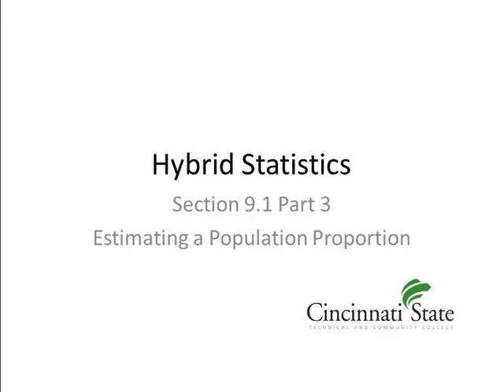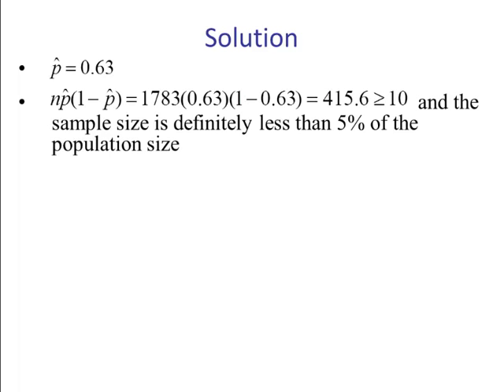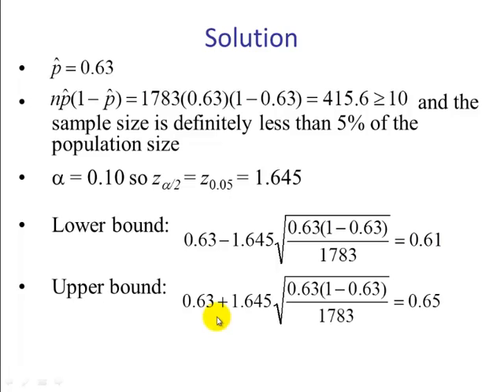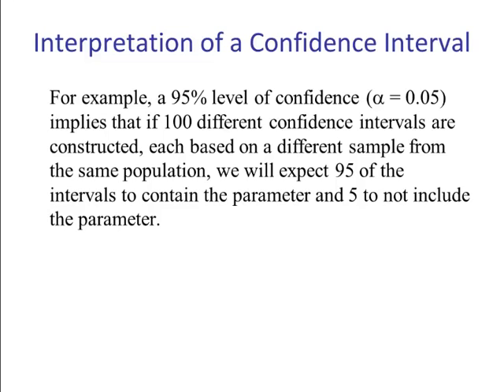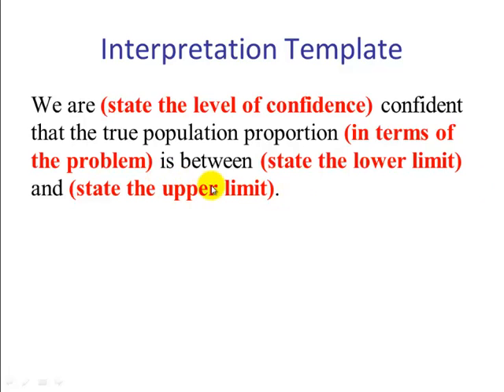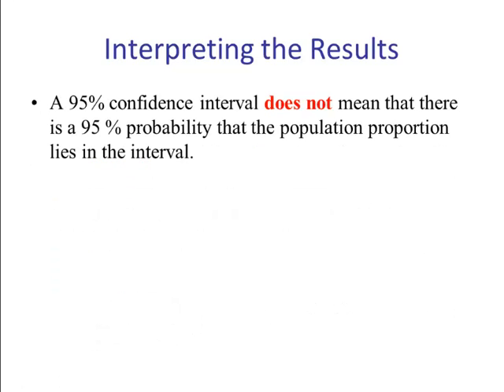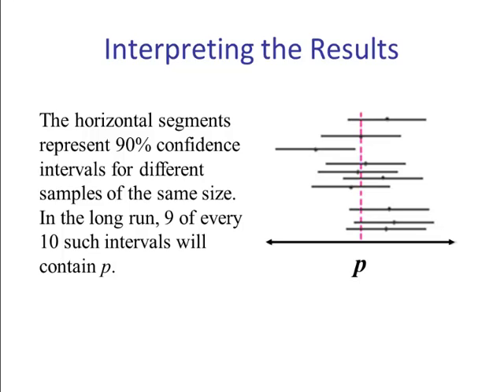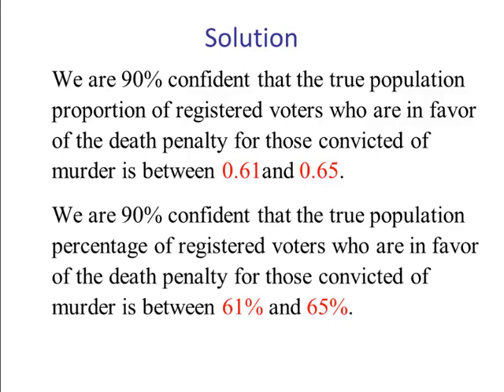Section 9.1 Part 3